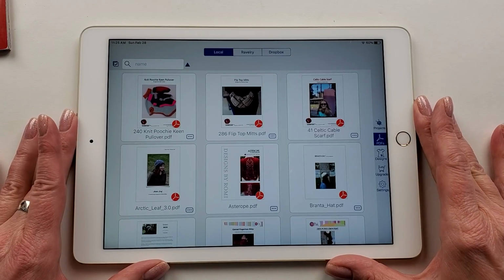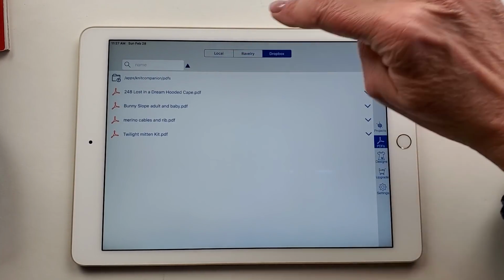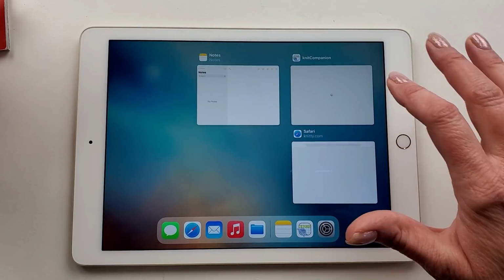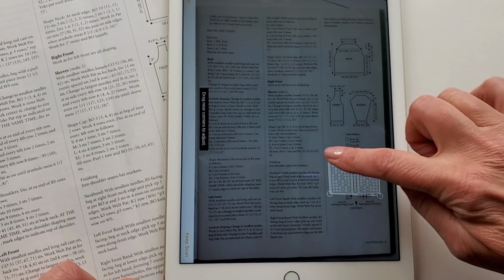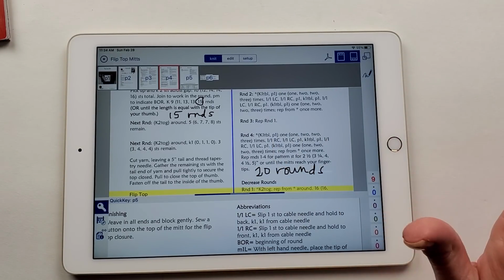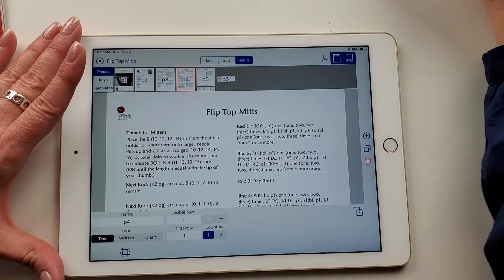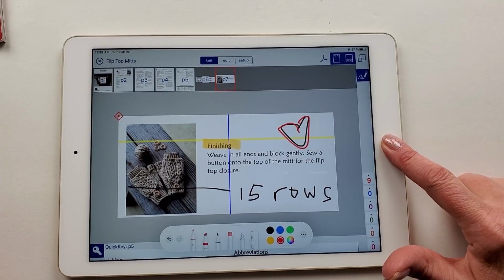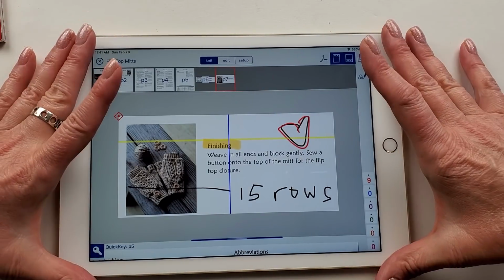knitCompanion - Apple/iOS Frequently Asked Questions (Video 10)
In this video, I cover the knitCompanion frequently asked questions for the Apple platform.

If you're new to knitCompanion, you can download the free version by visiting the Apple App store and searching for "knitcompanion".

Help Resources
Visit knitcompanion.com and pick your platform (iOS or Android).
The getting started section has a free intro tour and all the Very Pink tutorials.
The FAQ section provides interactive product documentation with video tutorials, step by step instructions, and screenshots.
The Tutorial section provides direct access to the video tutorials without the written info
The Guides section provides printable PDF documentation. There is both a quick guide and a full user guide.
The Support section lets you submit a support ticket to get direct 1-1 assistance from us on your question.